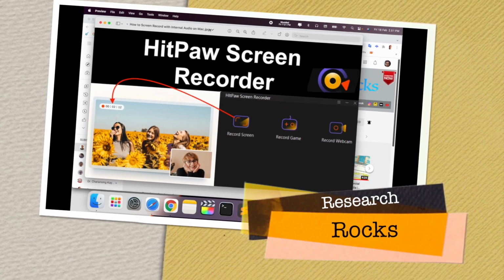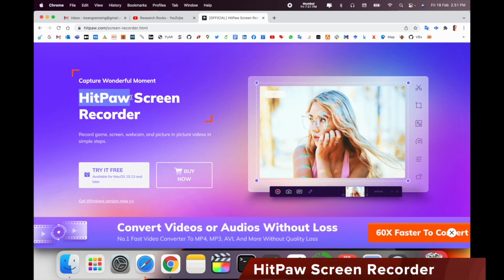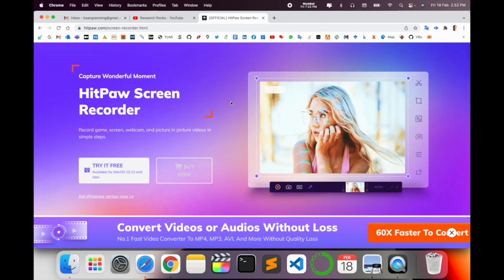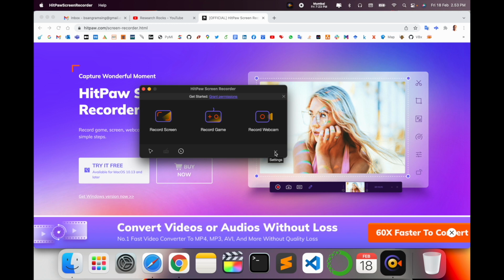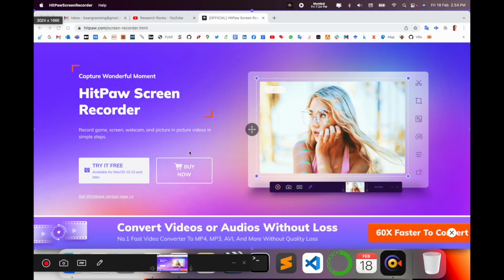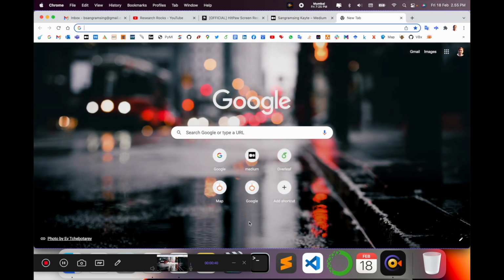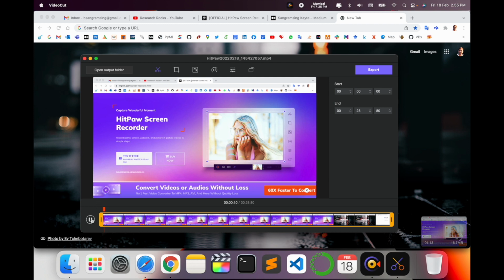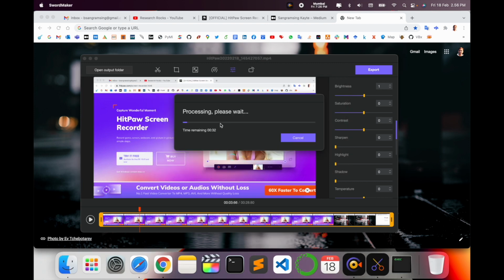How to Screen Record on Mac with HitPaw Screen Recorder | Easy Step-by-Step Tutorial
Buy HitPaw Screen Recorder Now (Get 30% 0FF with code: YT-30OFF)
In this step-by-step tutorial, you'll discover how to use HitPaw Screen Recorder to capture your Mac screen in high quality for tutorials, gaming, online meetings, presentations, YouTube videos, and more.

✅ In This Video:
How to install HitPaw Screen Recorder on Mac
Best settings for high-quality screen recording
How to record full screen or selected area
Recording system audio and microphone
Tips for smoother and clearer recordings

HitPaw Screen Recorder makes Mac screen recording simple, fast, and professional. If you're searching for the best Mac screen recorder or an easy way to record your screen on macOS, this tutorial is for you.

🔥 Perfect For:
YouTubers
Online teachers
Students
Gamers
Remote workers
Tutorial creators

how to screen record on mac
best screen recorder for mac
HitPaw screen recorder tutorial
mac screen recording tutorial
how to record screen on macbook
screen recorder for mac free
how to record screen with audio on mac
mac screen recorder no watermark
how to capture screen on mac
professional screen recording on mac